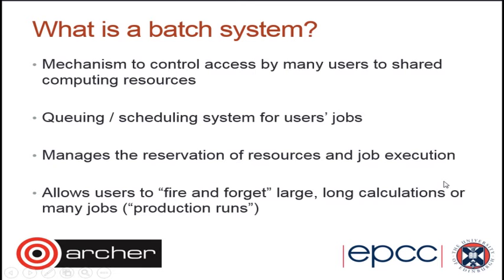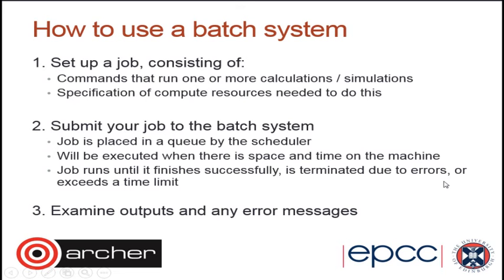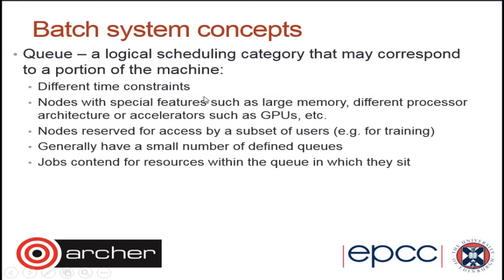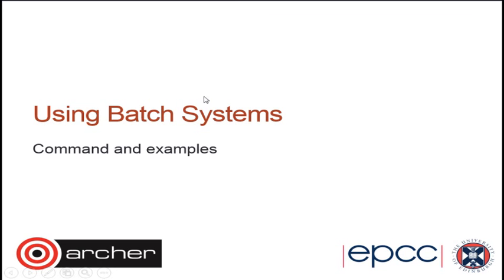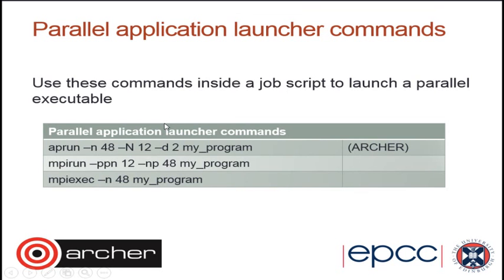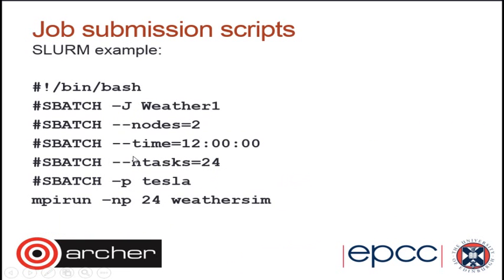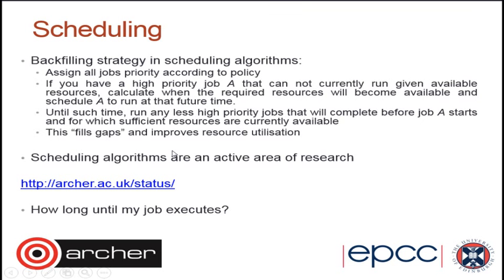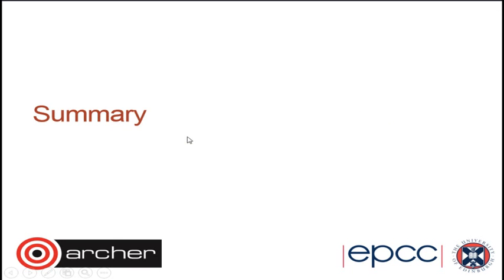Lecture 8: Batch systems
HPC machines run jobs offline, where jobs are queued up and managed by a batch system which will schedule them for execution when most appropriate. In this lecture we focus on the batch system in detail, why it is needed and how to best use the batch system to schedule your jobs most effectively.